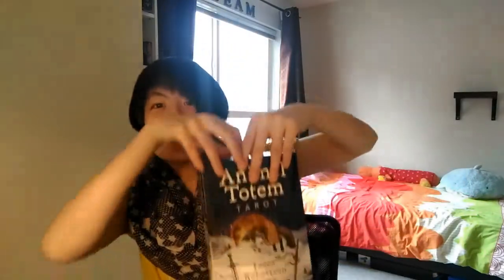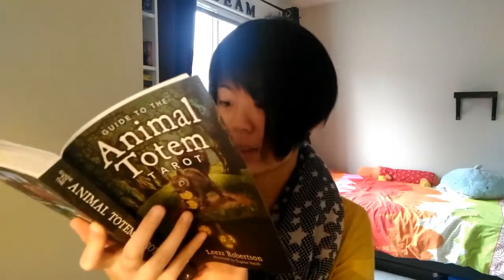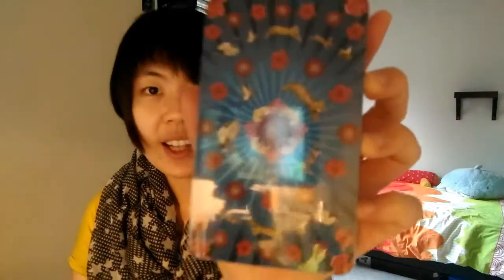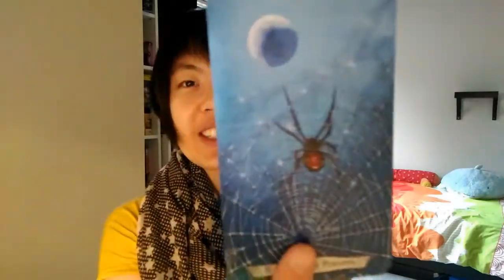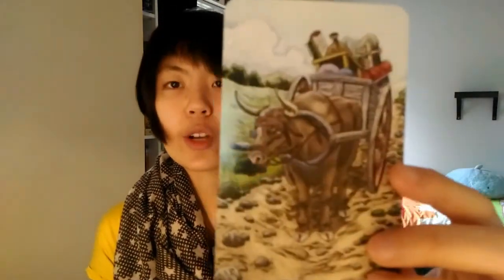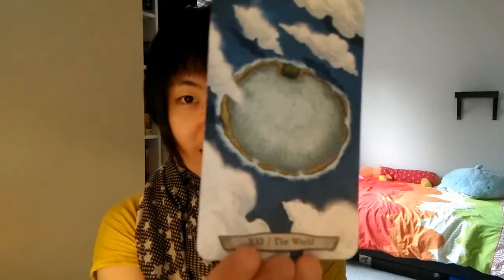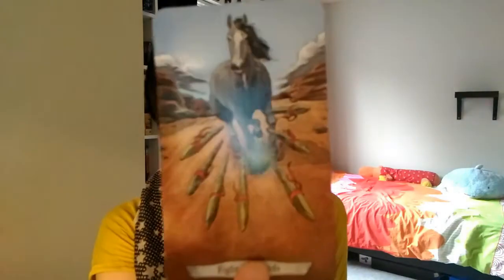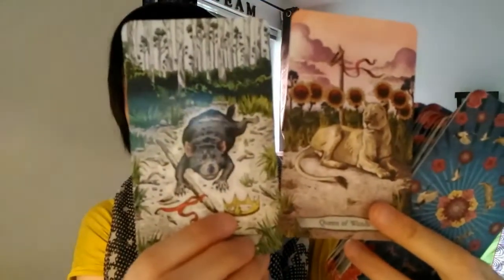Animal Totem Tarot Unboxing + First Impressions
I'm seriously high. The happy and inspired kind. I expect lots of good things from this deck--I love it so much already! Also. The final "score" and "rating"...I have no idea how that math works haha.

✦✮Links Galore✮✦
Purchase a story-themed reading!